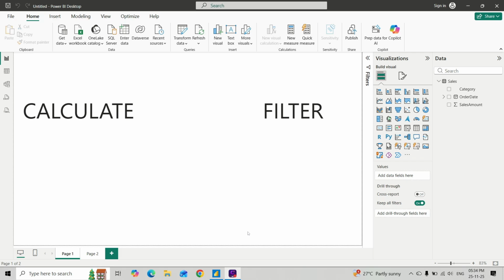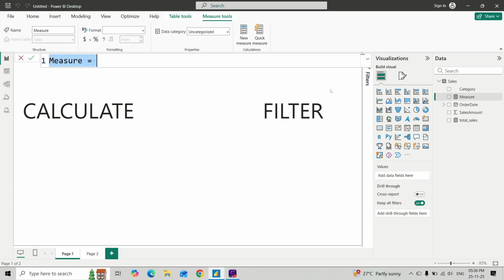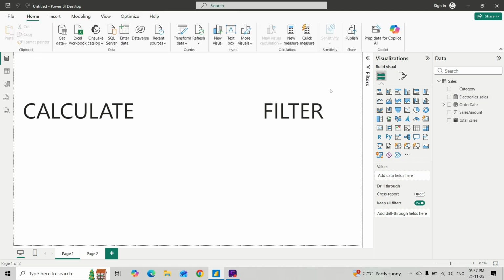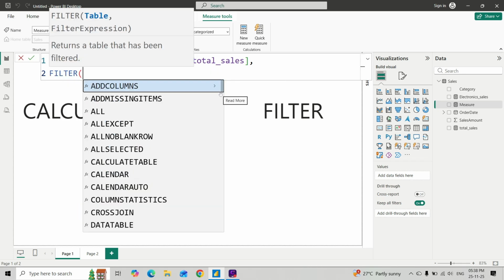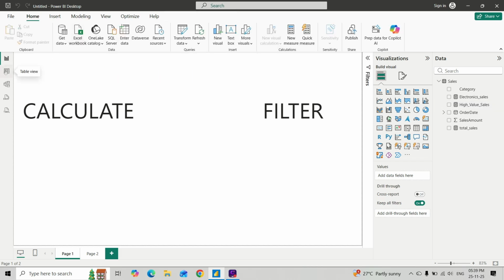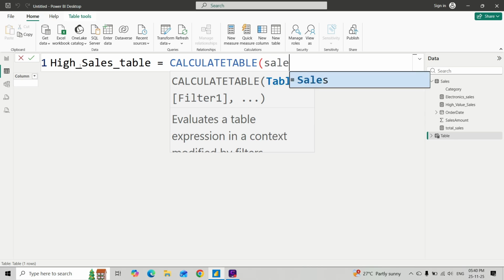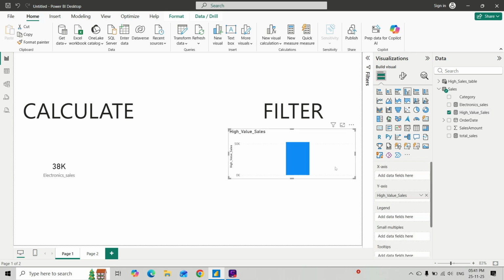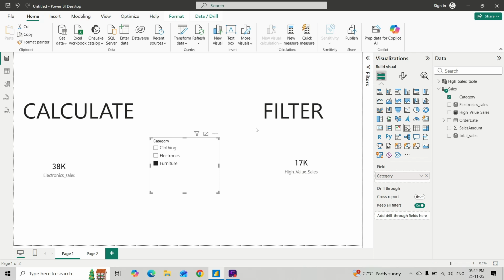DAX Masterclass : FILTER vs CALCULATE vs CALCULATETABLE | STOP Using Them Wrong in Power BI!!!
Welcome to Data Gyan Academy!
In today’s video, we clear one of the BIGGEST DAX confusions:
👉 What’s the REAL difference between CALCULATE, CALCULATETABLE, and FILTER?

If you’ve ever been stuck in interviews or messed up your DAX logic because these three functions look similar but behave differently—this tutorial will make everything SUPER SIMPLE.

✔ What CALCULATE actually does (the “brain of DAX”)
✔ Why FILTER is used only when logic gets complex
✔ When CALCULATETABLE is the only correct choice
✔ How filters override slicers and change context
✔ The fastest way to test these functions inside Power BI
✔ Real examples using a sample Sales dataset

🧠 Simple Summary

✔ CALCULATE → Returns a value (sum, count, avg)
✔ FILTER → Returns a table (advanced filtering)
✔ CALCULATETABLE → Returns a table (filtered version of source)

Think like this:
🎯 Need a value? → CALCULATE
🎯 Need a table? → FILTER / CALCULATETABLE